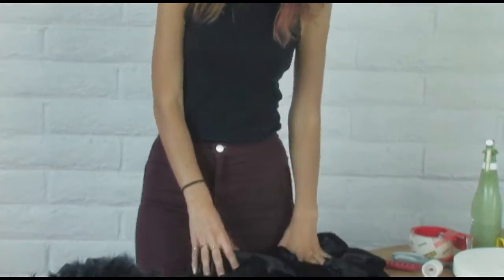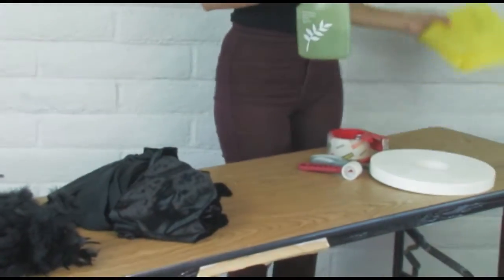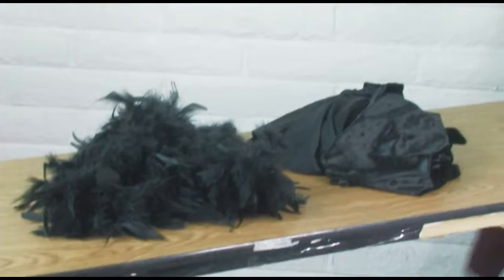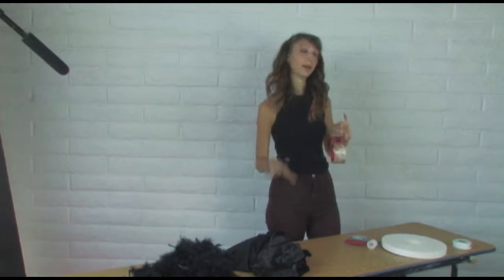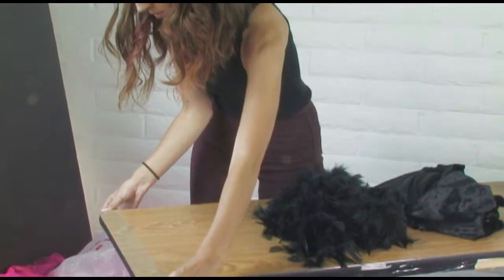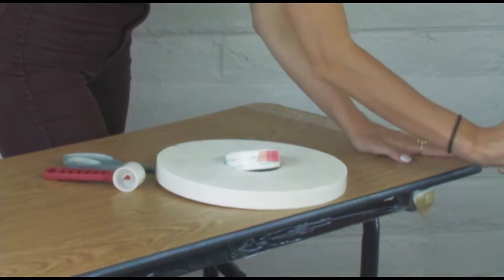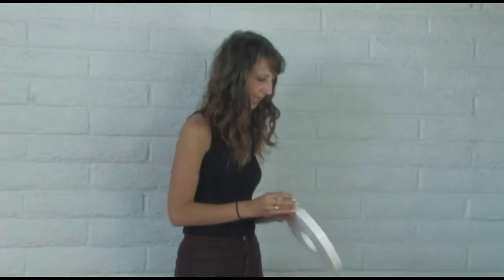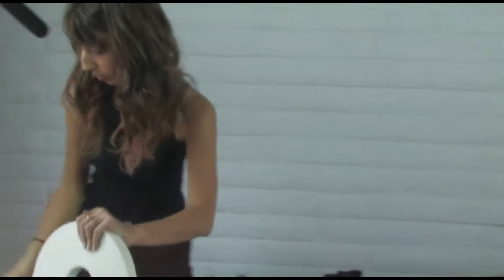Boa feather edge table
Boa feather edge table with velvet top layer.